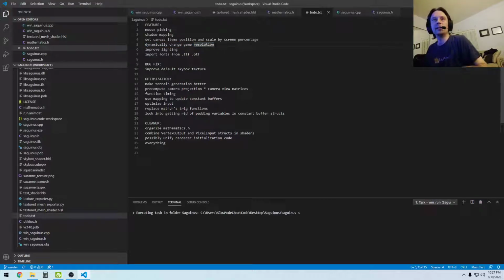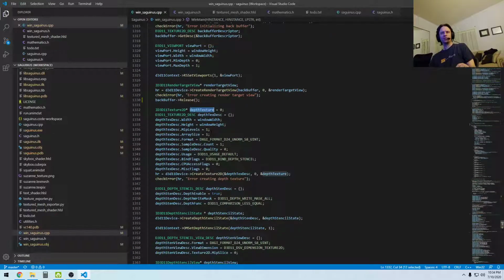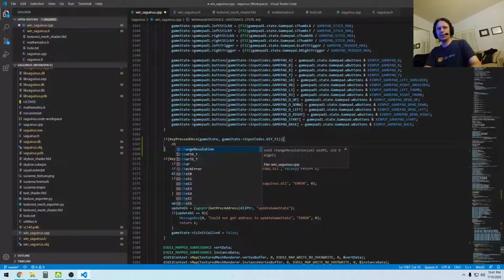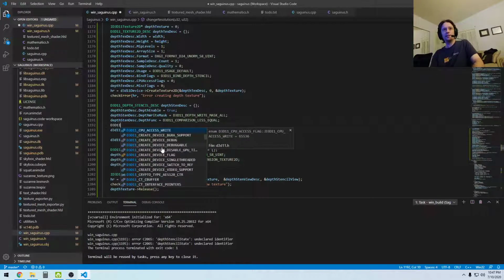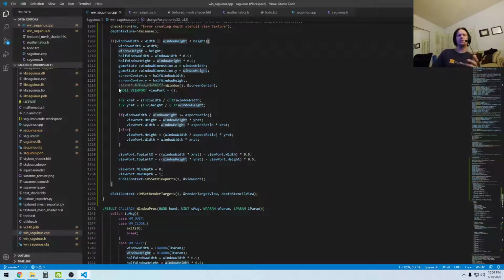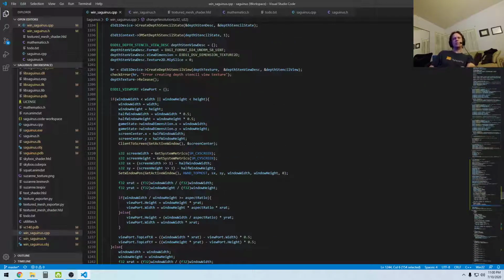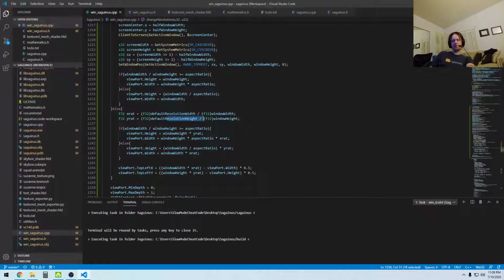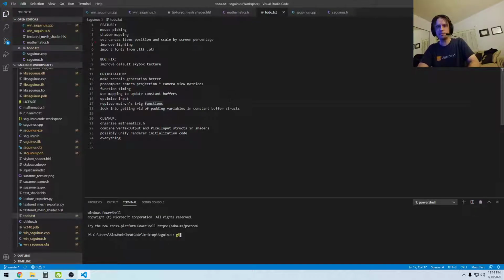Saguinus Development Part 67 (unedited) | Changing Game Resolution Dynamically